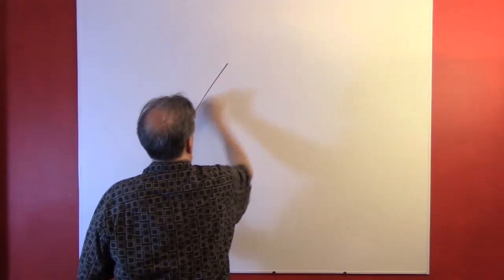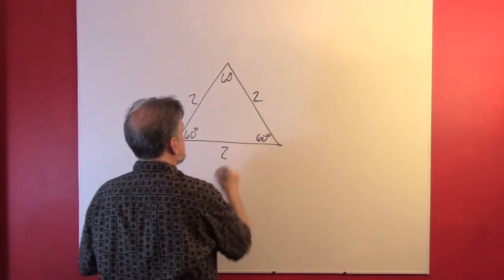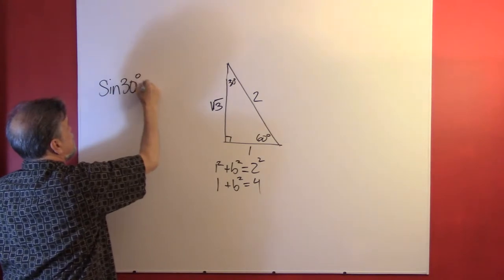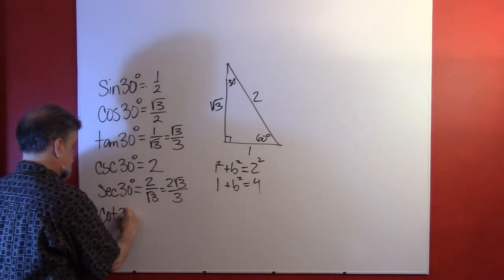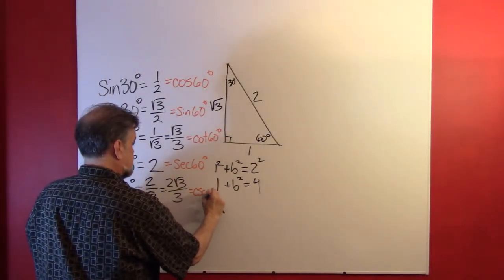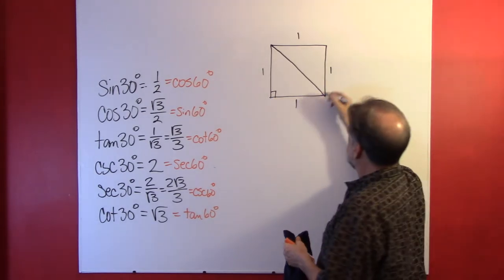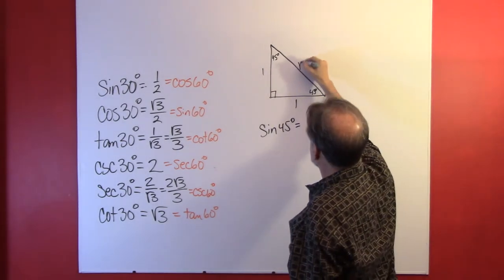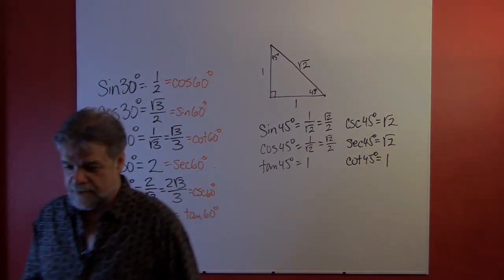Special Angles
The values of the trig functions applied to 30, 45 and 60 degree angles.
At 8:00 I said the secant was the reciprocal of the cosecant. I should have said it's the reciprocal of the cosine, of course.  (Silly man!)